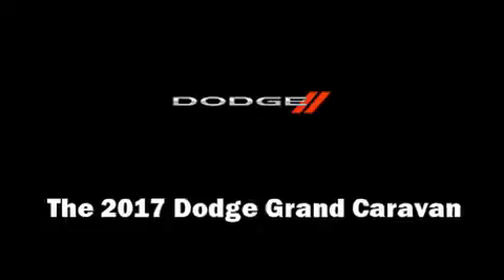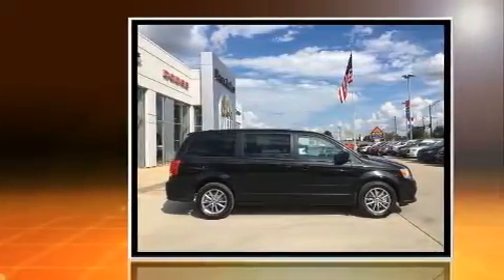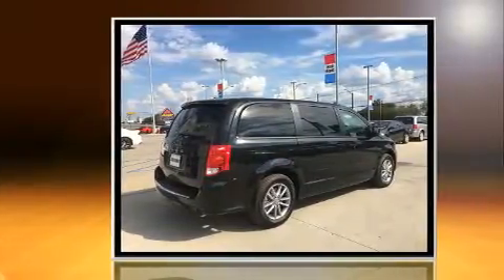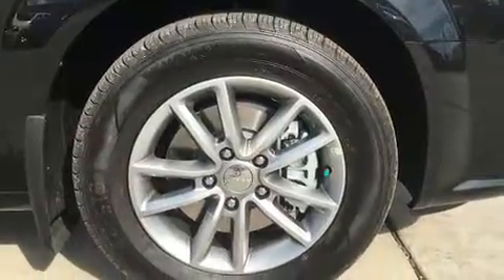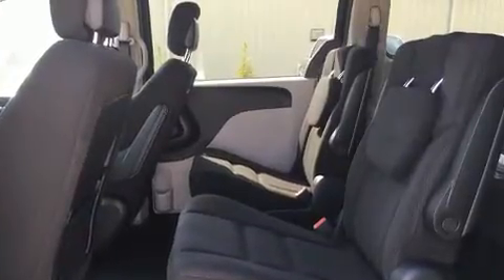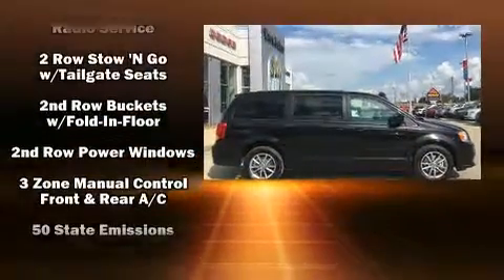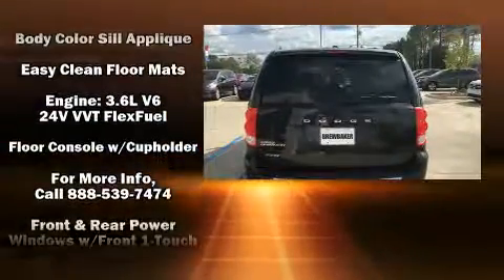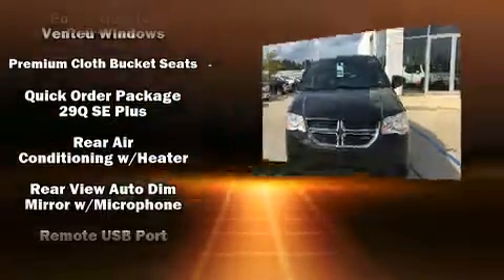2017 Dodge Grand Caravan SE in Montgomery, AL 36117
Get excited about the 2017 Dodge Grand Caravan. This 7 passenger van offers the latest in technological innovation and style. It features an automatic transmission, front-wheel drive, and a refined 6 cylinder engine. All of the premium features expected of a Dodge are offered, including: front bucket seats, telescoping steering wheel, power door mirrors and heated door mirrors, remote keyless entry, cruise control, an overhead console, and power windows. Storage solutions are integrated throughout the interior, demonstrating thoughtful attention to detail. Premium sound drives 6 speakers, providing you and your passengers a sensational audio experience. Dodge ensures the safety and security of its passengers with equipment such as: dual front impact airbags with occupant sensing airbag, head curtain airbags, traction control, brake assist, anti-whiplash front head restraints, ignition disabling, and 4 wheel disc brakes with ABS. Electronic stability control ensures solid grip atop the road surface, no matter how challenging the driving conditions. Our sales reps are knowledgeable and professional. They'll work with you to find the right vehicle at a price you can afford. We are here to help you.